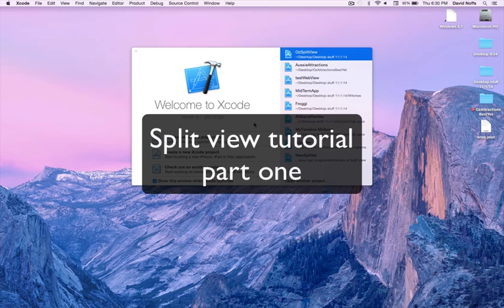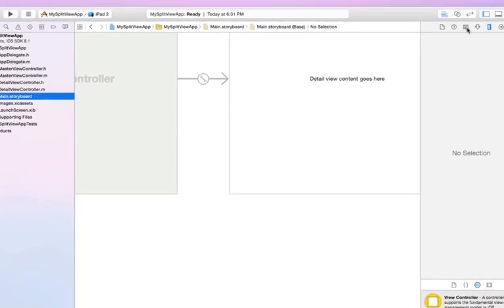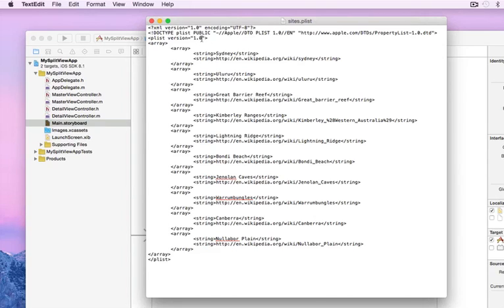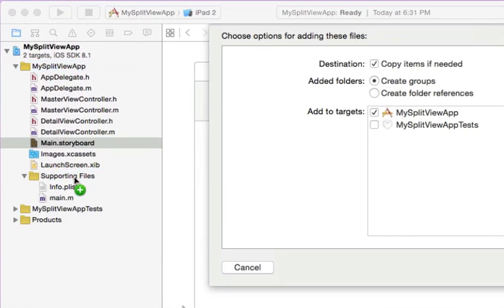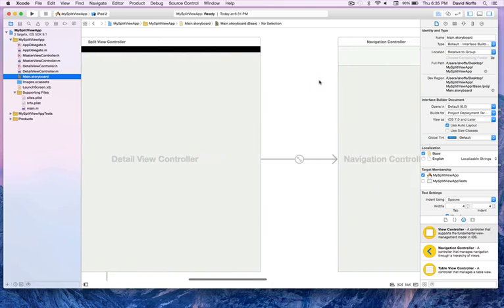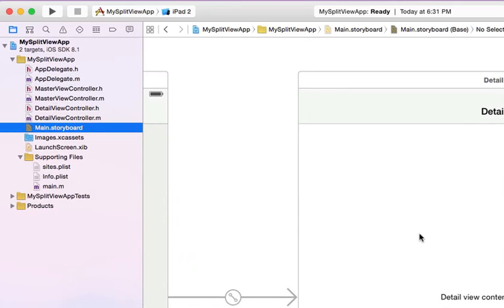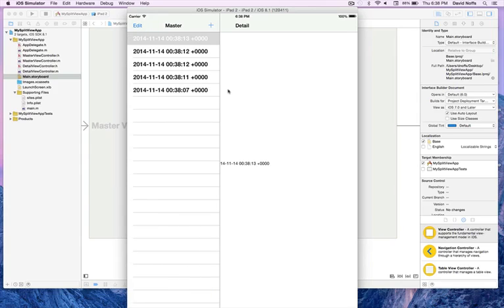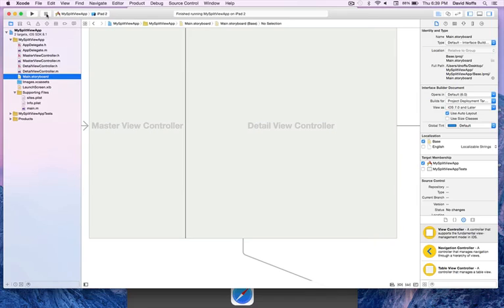SplitView Tutorial Part One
Split view tutorial part one